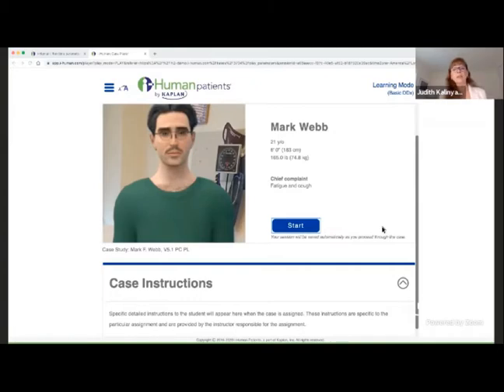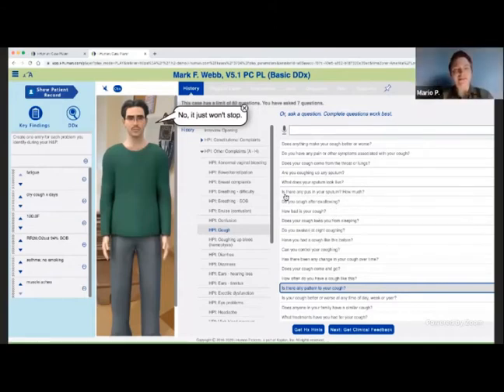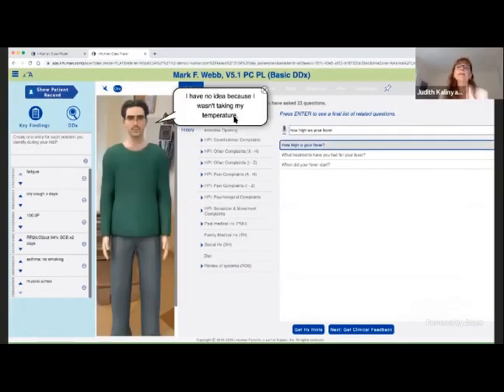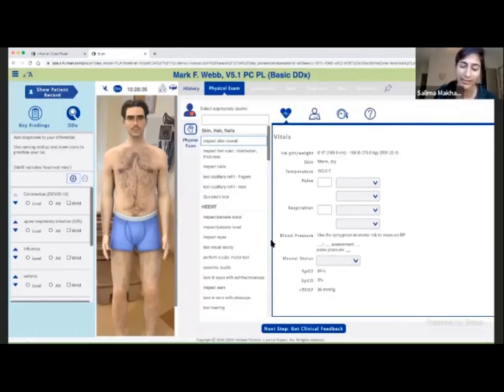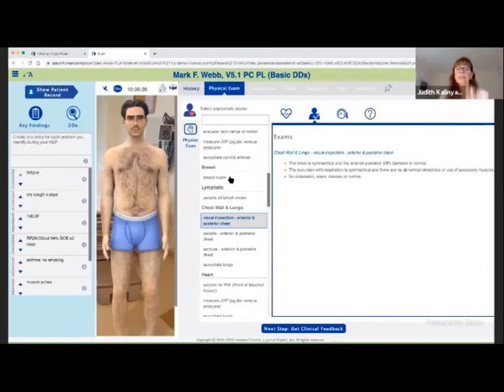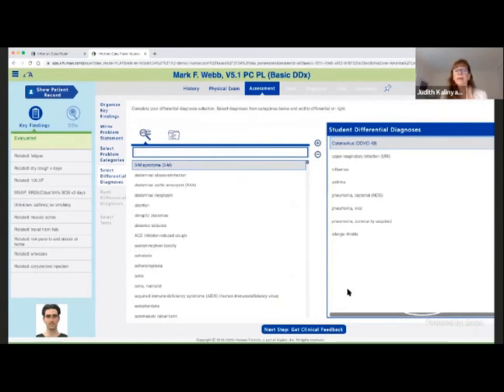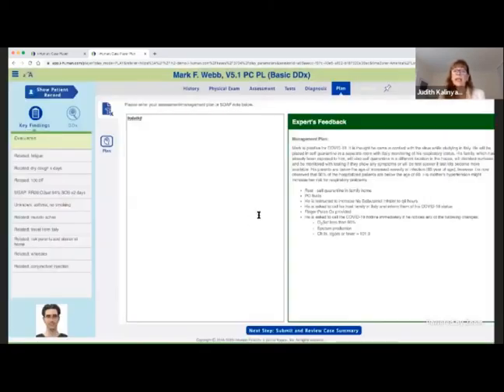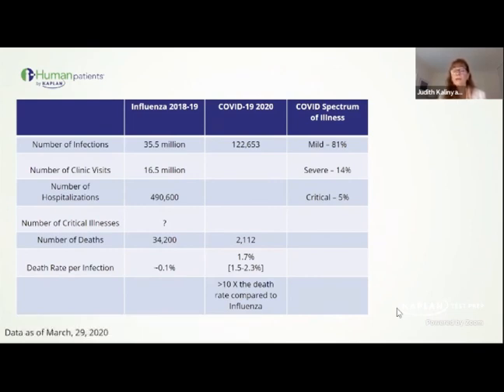Exploring a Virtual COVID 19 Patient Case I Kaplan I USMLE I Logiquest